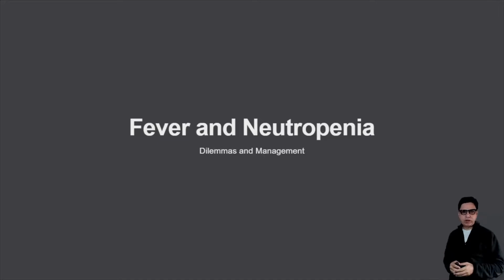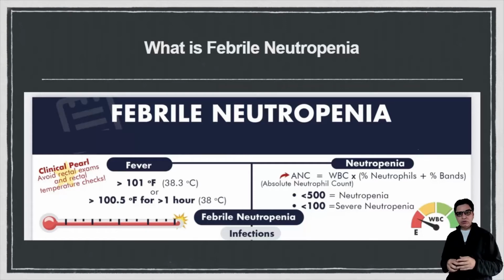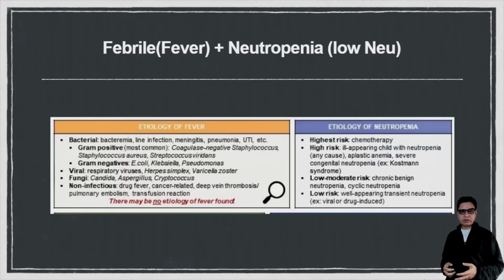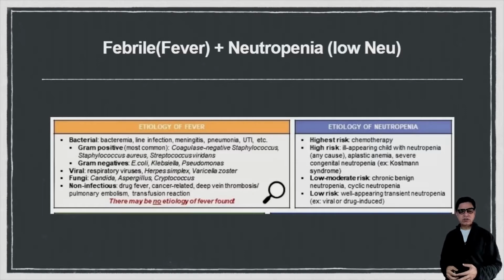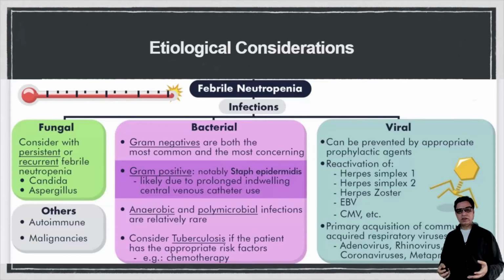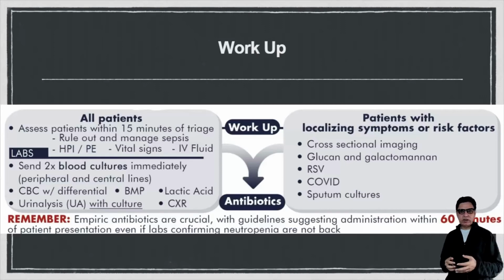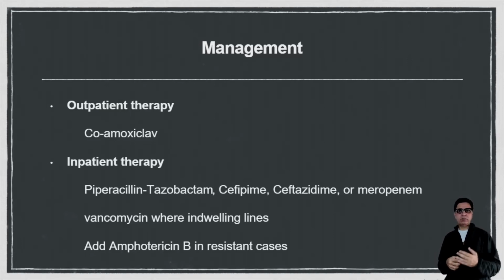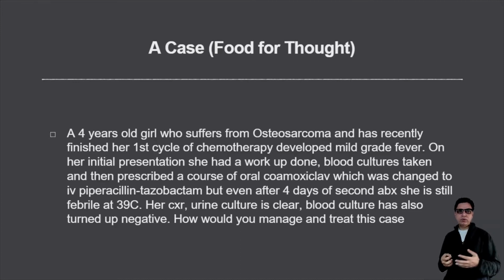Febrile Neutropenia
This lecture takes a comprehensive approach in defining, diagnosing and managing Febrile Neutropenia in Paediatric Practice